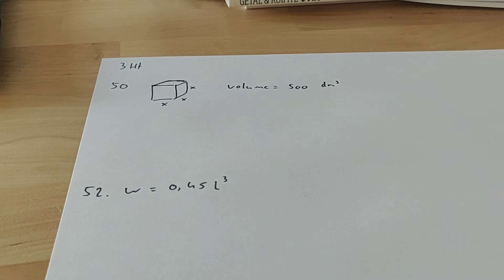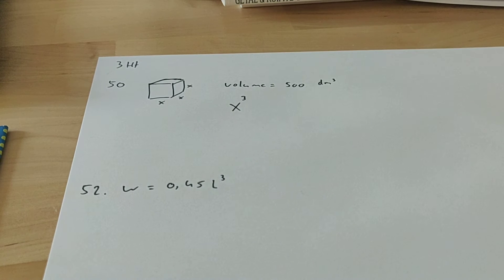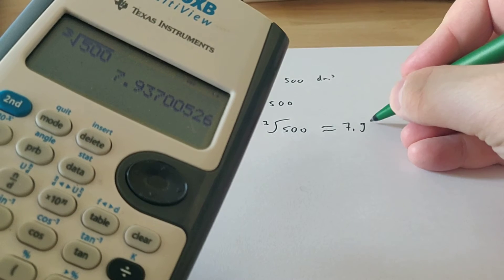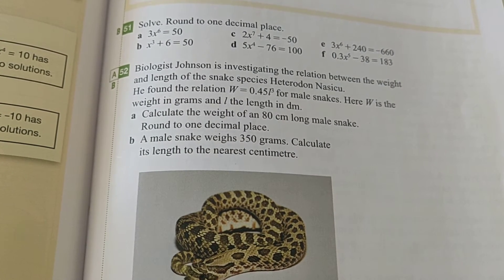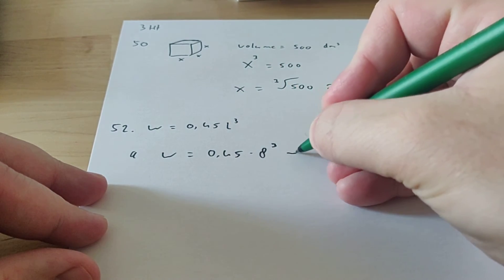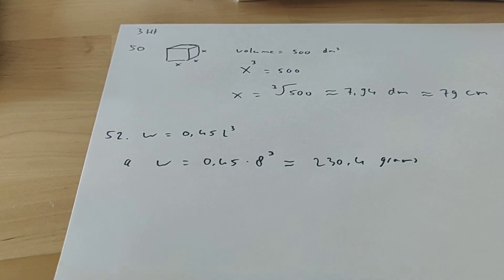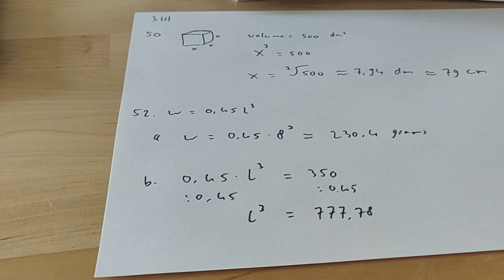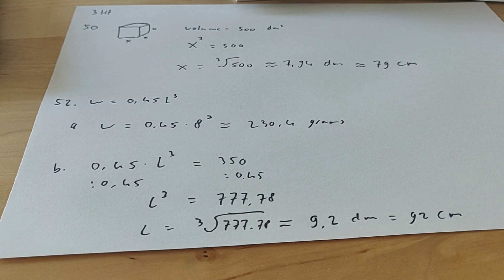3Ht - chapter 8 exercise 50 + 52